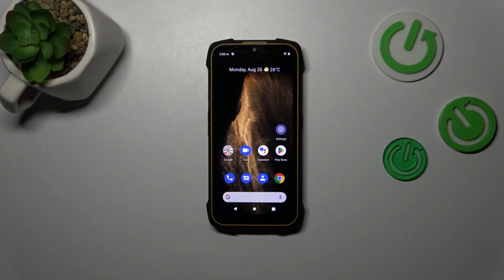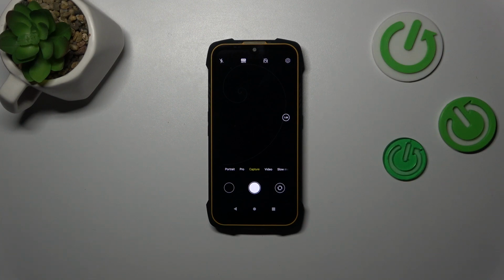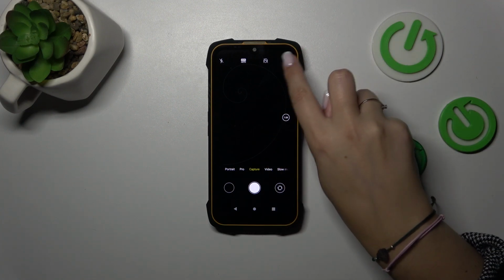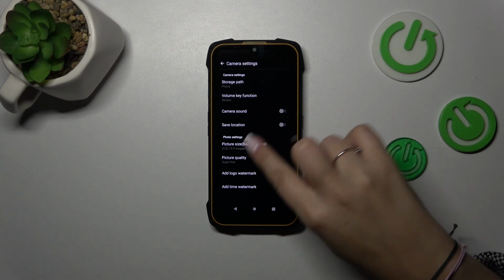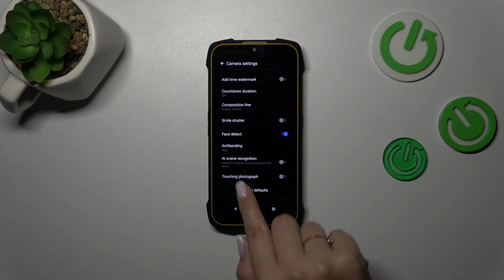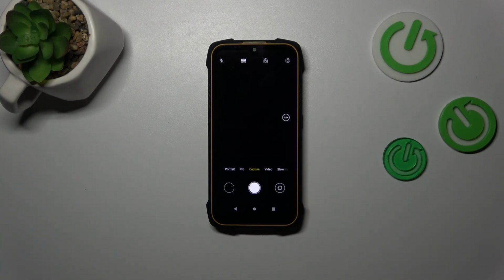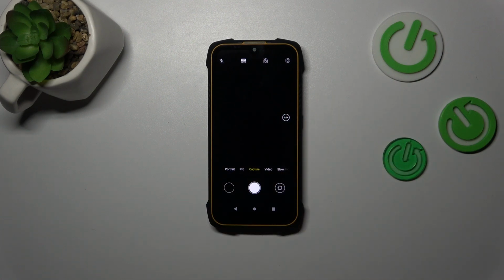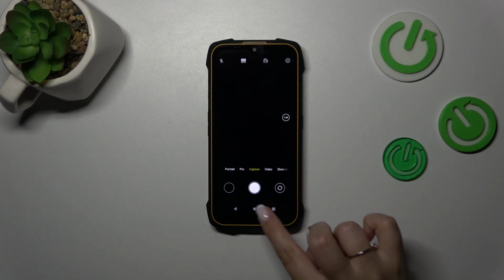How to Reset Camera in CUBOT KING KONG 6 - Restore Camera Settings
If you wish to reset all camera settings in your CUBOT KING KONG 6, then here we are coming with help! In the above tutorial, we would like to guide you to a proper section, where you can reset camera preferences with only one click! So let's follow all the steps and successfully reset the camera in CUBOT KING KONG 6!

How to fix camera in CUBOT KING KONG 6? How to reset camera setting in CUBOT KING KONG 6? How to restore camera defaults in CUBOT KING KONG 6? How to reset camera in CUBOT KING KONG 6? How to restore camera settings in CUBOT KING KONG 6?